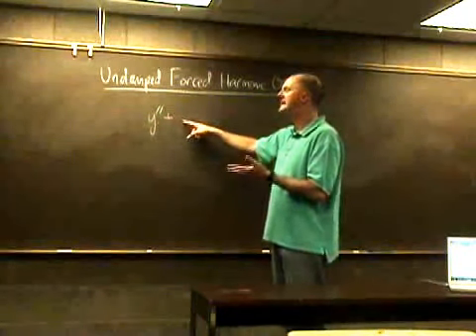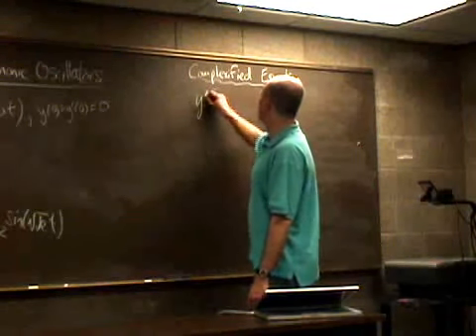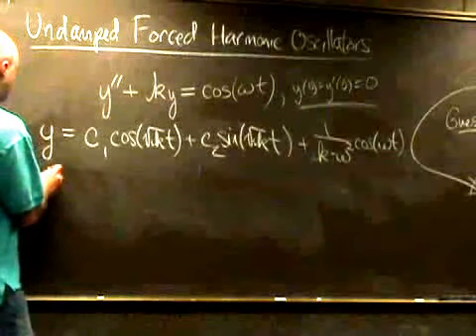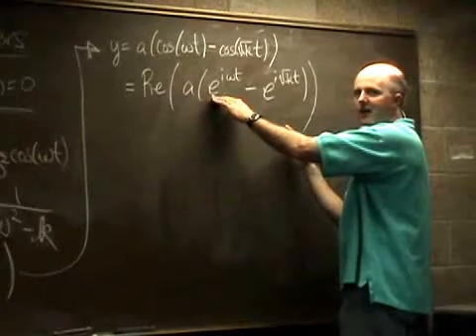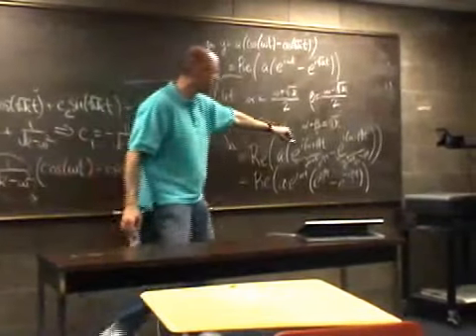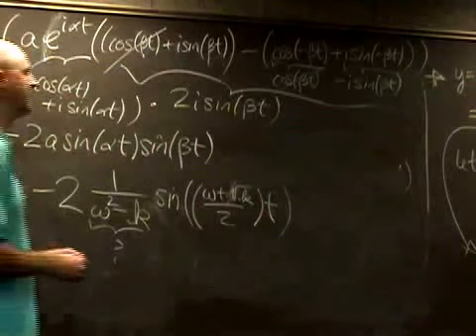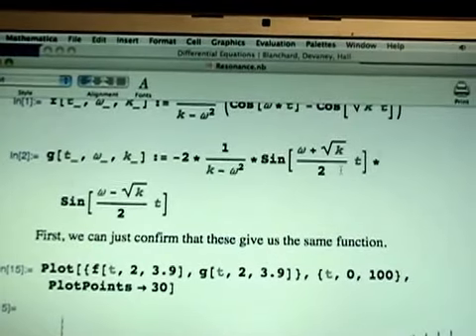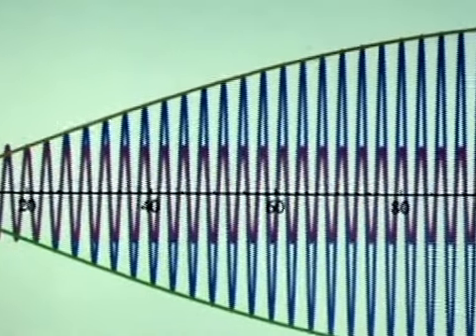Forced Harmonic Oscillator, Part 3 (Undamped Case, Beating Phenomenon, Fast & Slow Oscillations)